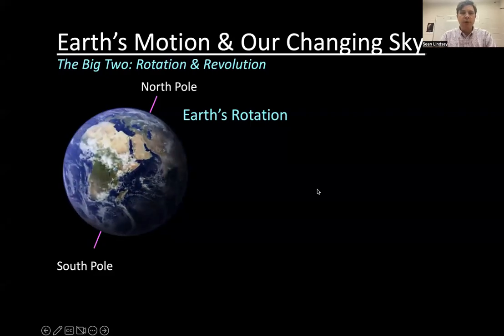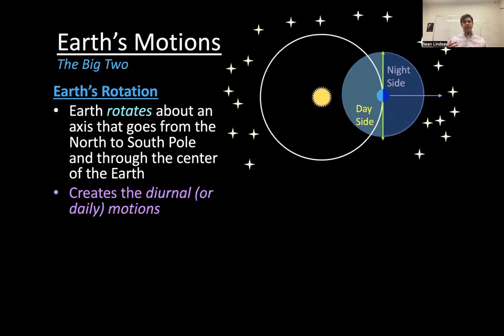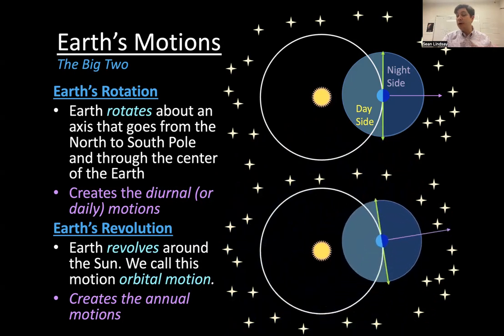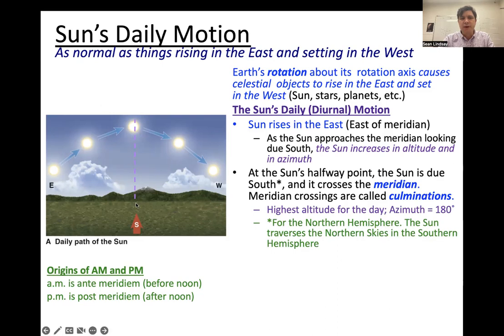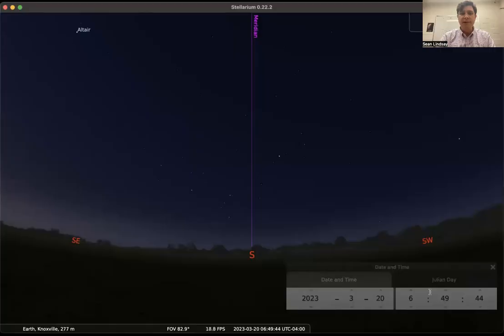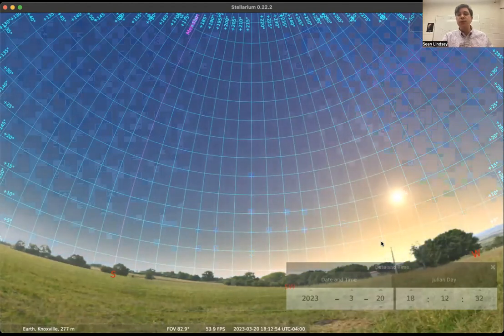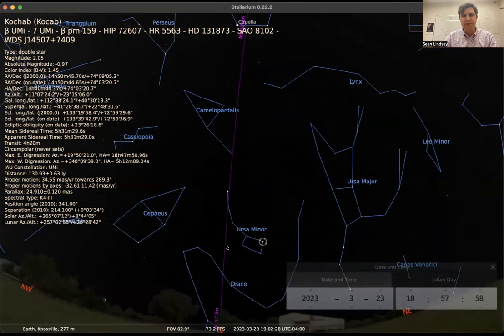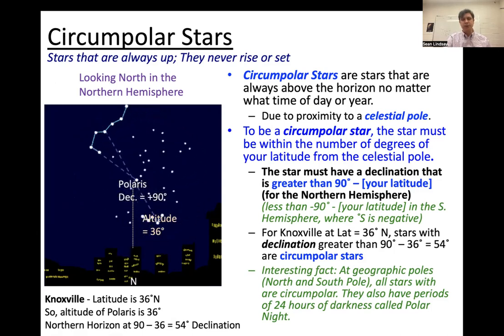1 2 1 Introducing Daily & Annual Motions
In this video I introduce that Earth's rotation is responsible for the daily motions in the sky (Sun, Moon, and stars rising and setting) and that Earth's revolution (i.e., Earth's orbital motion) is responsible for the annual changes in the sky.